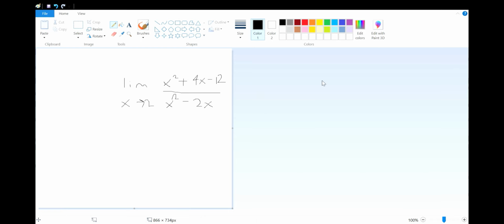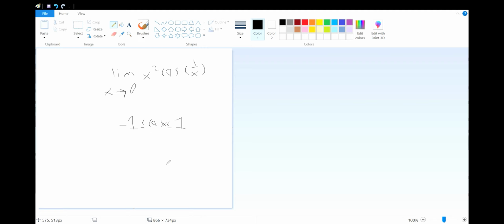Computing Exact Limits and The Squeeze Theorem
In this tutoring video, I go over how to calculate an exact limit using techniques from algebra, and also how to use the Squeeze Theorem to find the exact limit of certain functions that cannot be simplified algebraically.